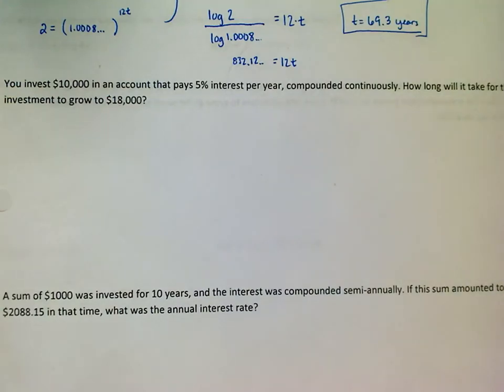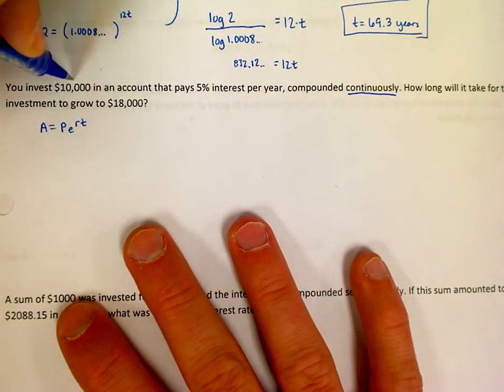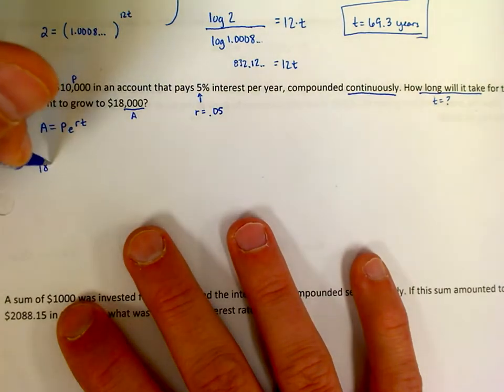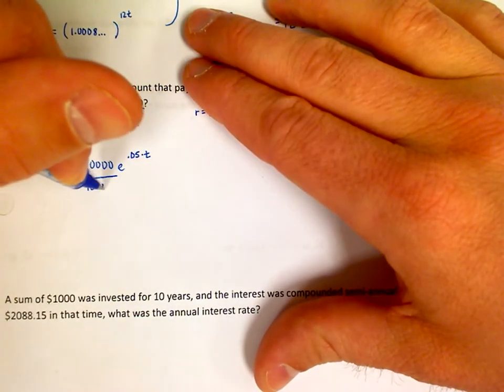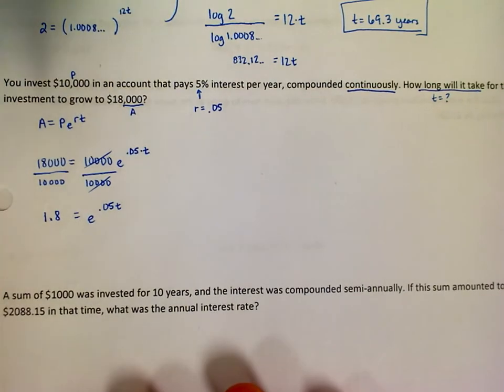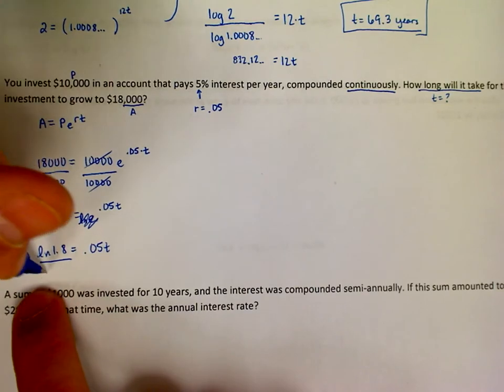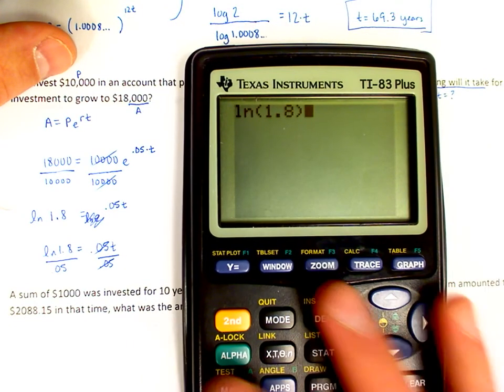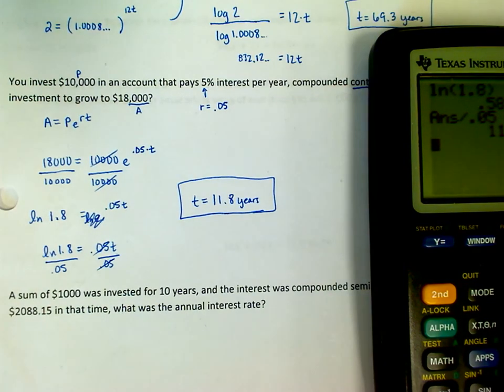Lesson 7.7 Video 2 - Continuously Compounded Interest, Solve for Time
In this video, I solve for the TIME variable in a bank account problem involving continuously compounded interest.